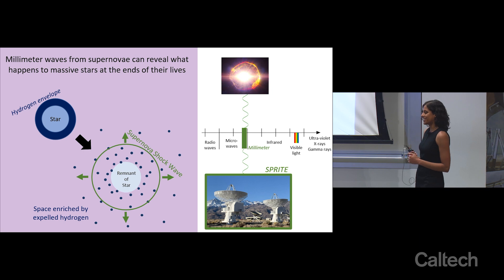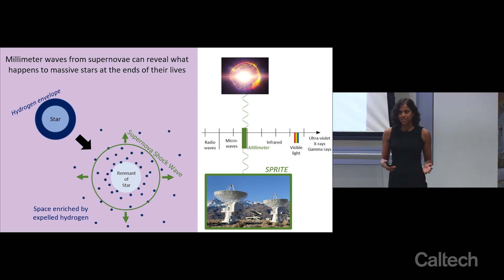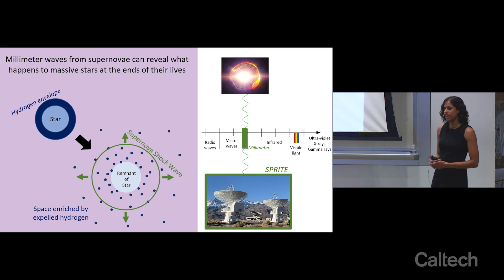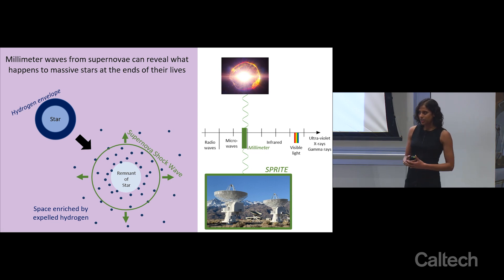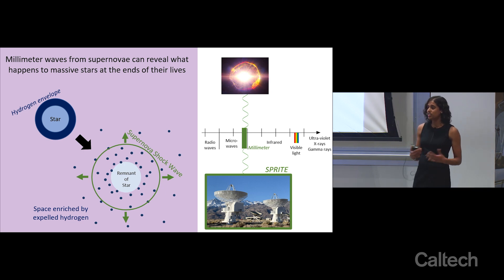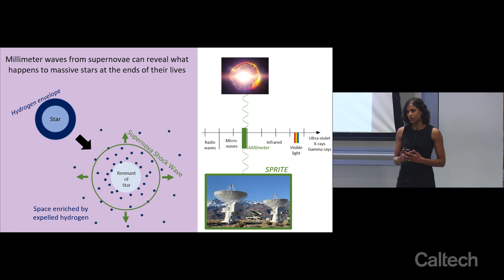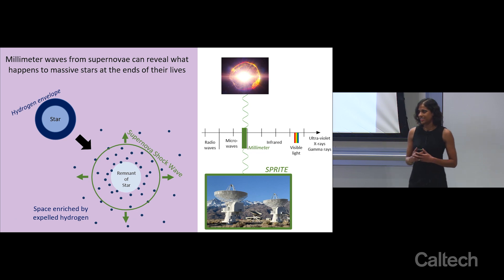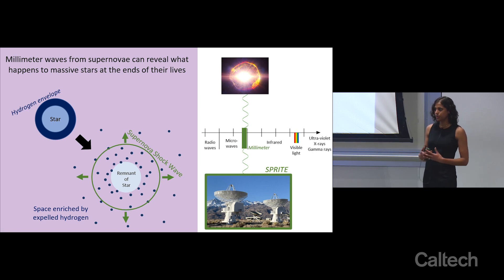Nitika Yadlapalli - Three Minute Thesis - 4/25/2023